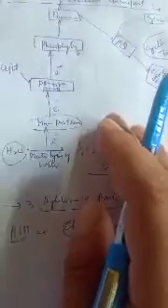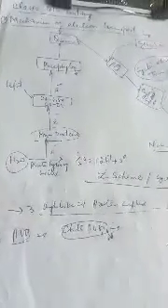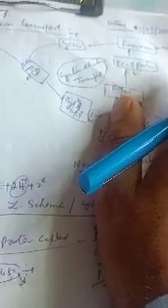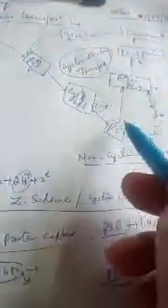Mechanism of electron transport